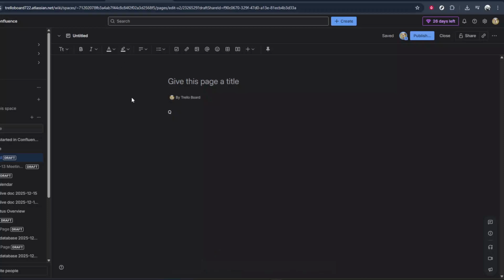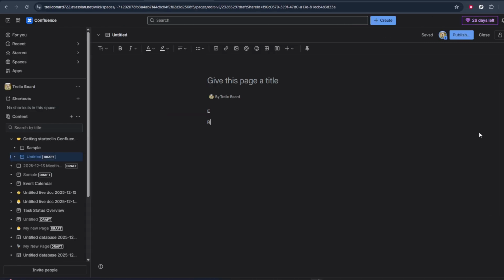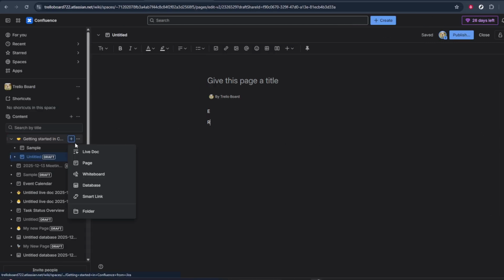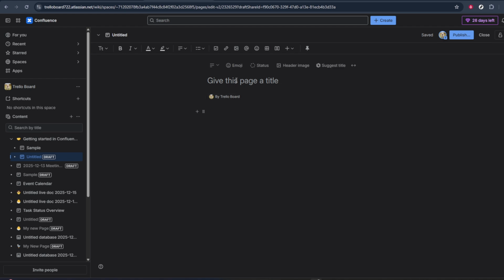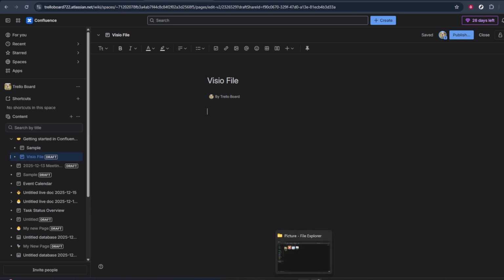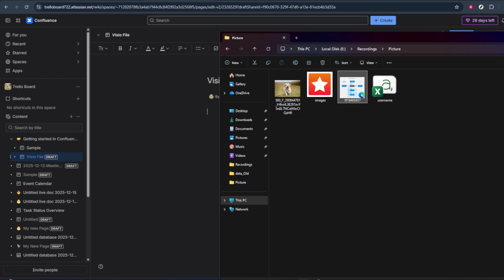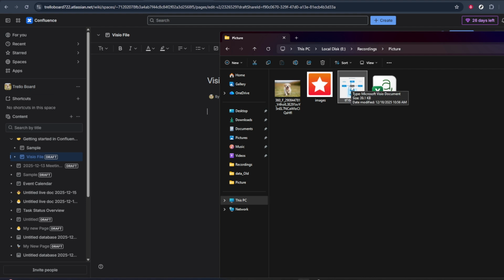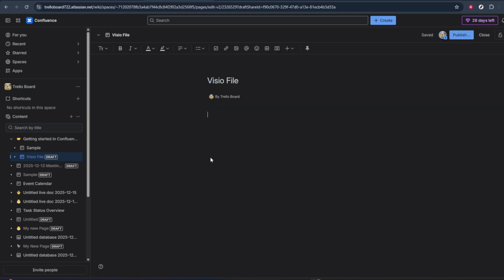How To Import Visio Files In Confluence Page | Quick 2026 Guide